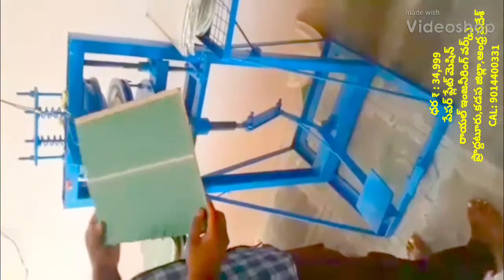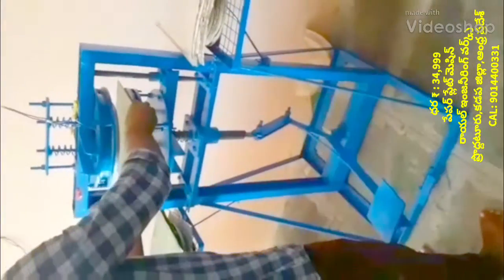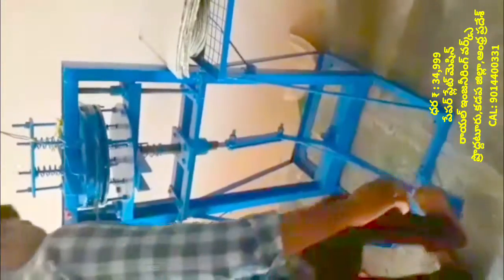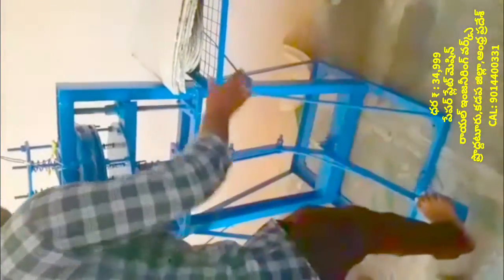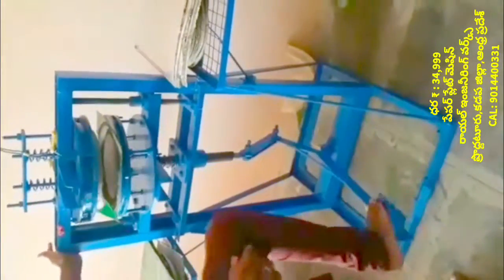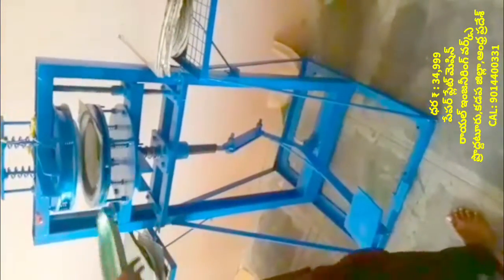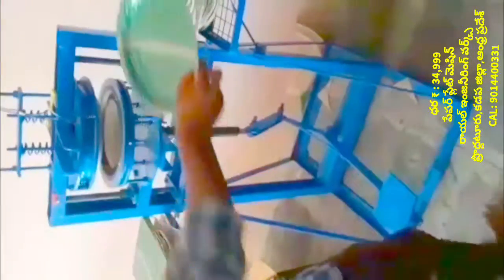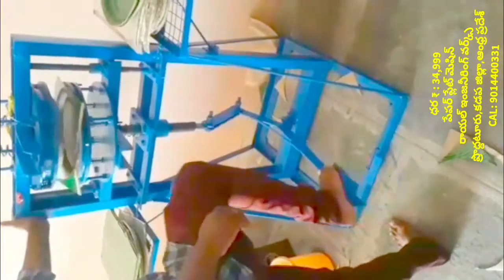Paper plates making machines ( Small scale industries and Small scale industry ) in telugu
For
PRODDATUR
KADAPA DIST
ANDHRA PRADESH
INDIA